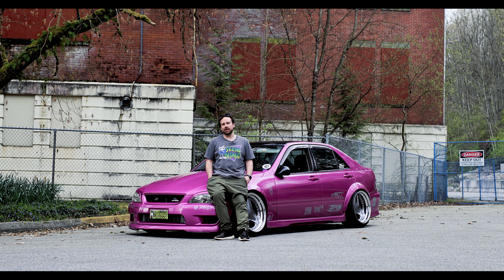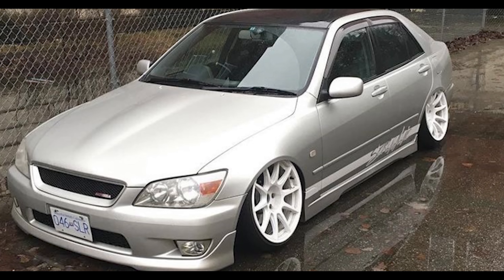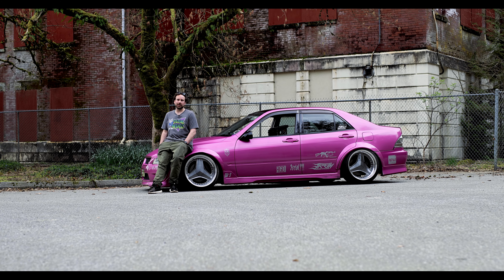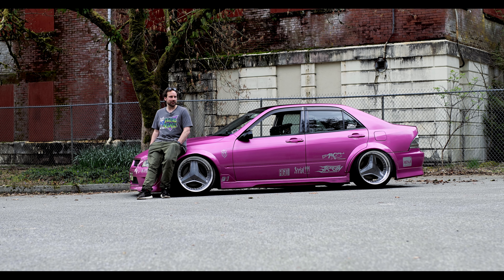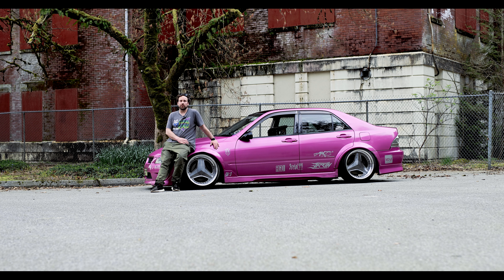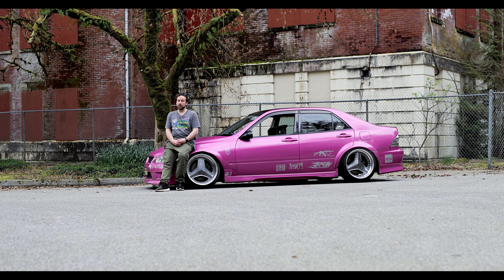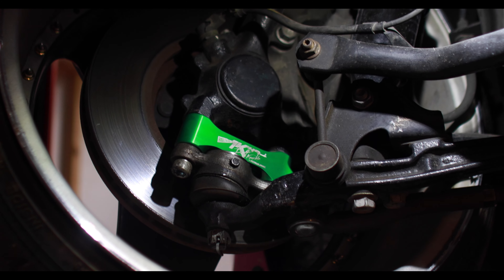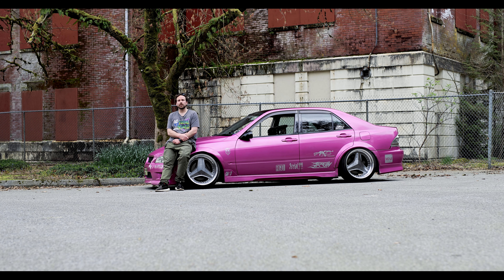5 minute ALTEZZA walk round | 4K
This week
~ Sudsy
~  Colourshift
~ Beginnings
~ Favorite Items
~ Why ¿
~ Choppin

Filmed and edited by Dylan Ackimenko